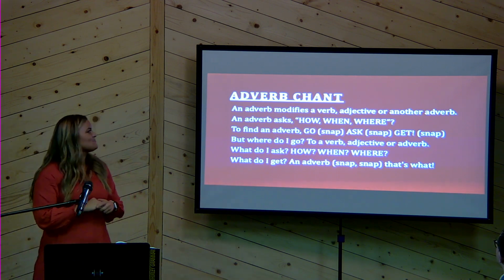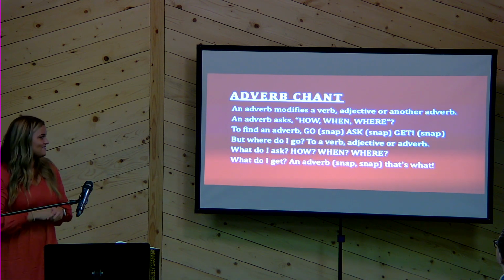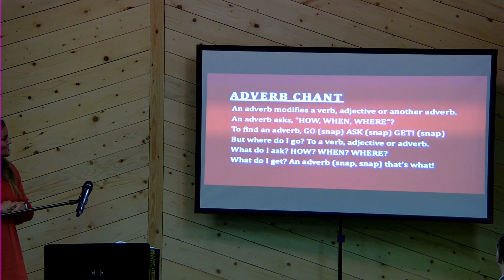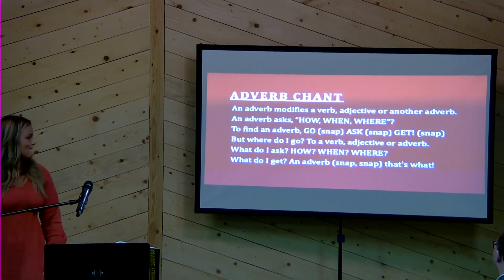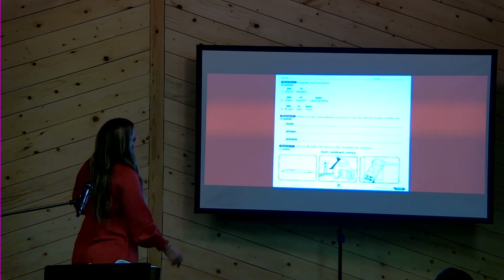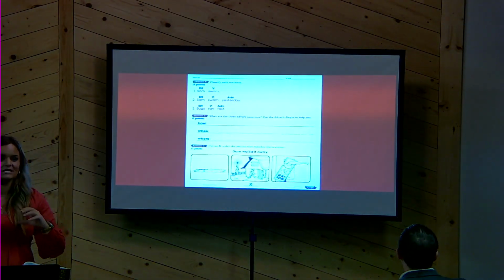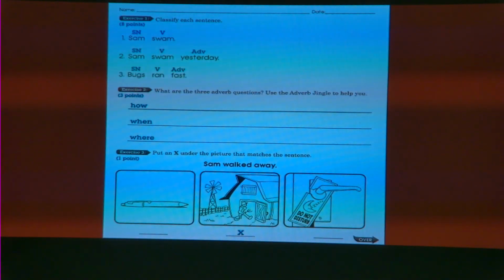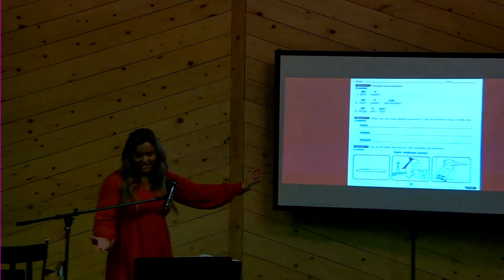An Introduction to Shurley Grammar | Parent Academy - Christ the King Academy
Christ the King Academy hosts various Parent Academys throughout the school year to equip parents to carry out their duty of giving their children a Christian education.

This Parent Academy took place on October 19th, 2023.